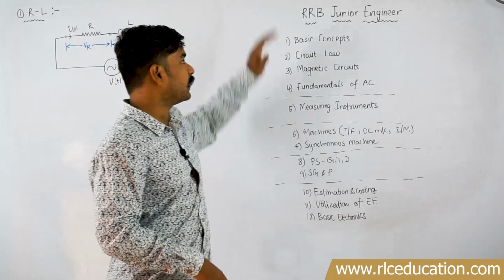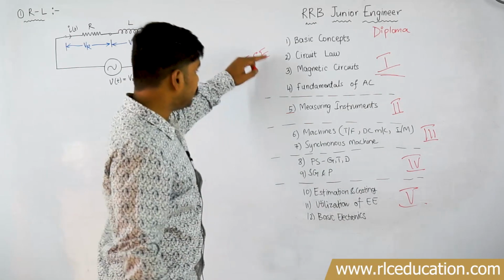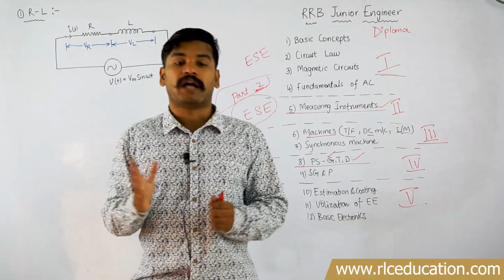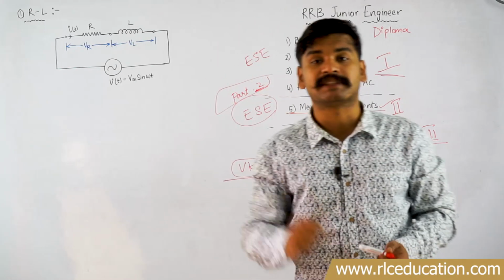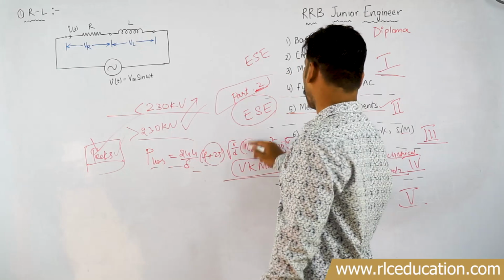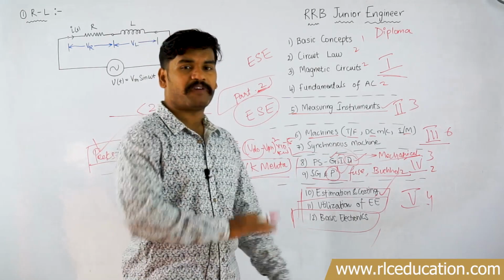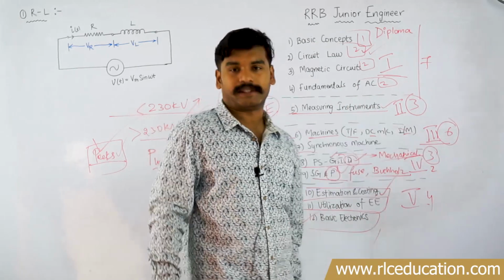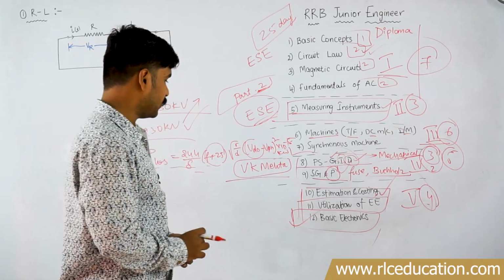RRB JE Electrical Preparation Plan | RLC Education | Nikhil Nakka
A HYS (High Yielding Series) course to crack RRB/SSC JE etc competitive exams in short time in a smart way.

FEATURES:

Validity : 90 days
200+ videos, Total Course Duration: 100+ hours
Total Technical Syllabus Covered
Included PDF Material with Important Question & Explanation Videos with total 2000+ objective questions.
3 Grand Tests in real exam pattern with expected questions.
Weekly Live Session for Doubts Clarification.
Included Interview video with Junior Engineer Electrical about "Life in Railways as Junior Engineer"